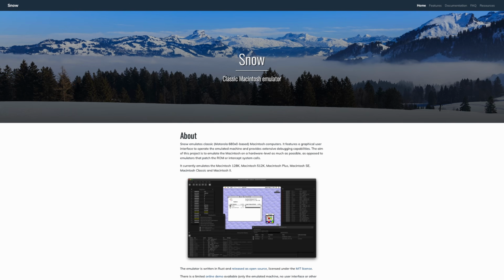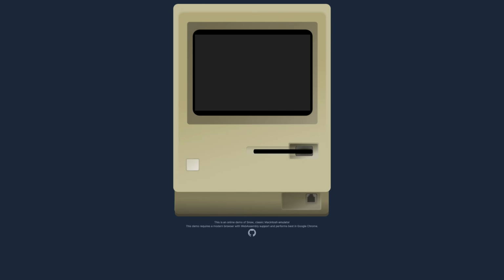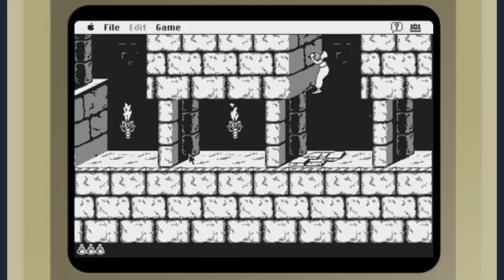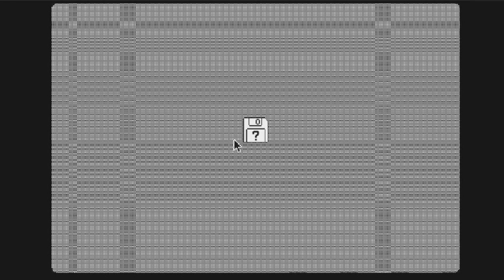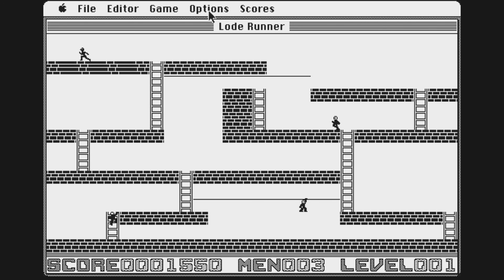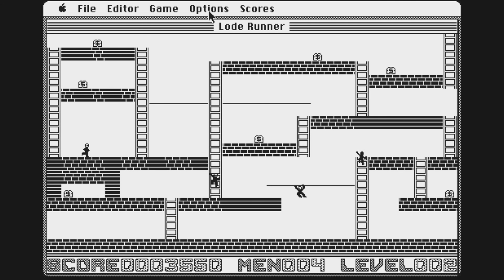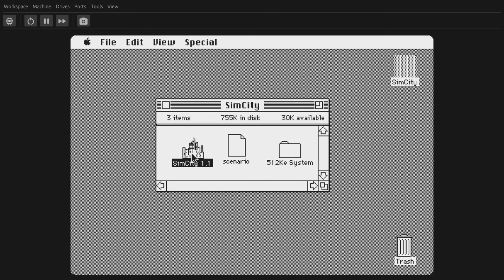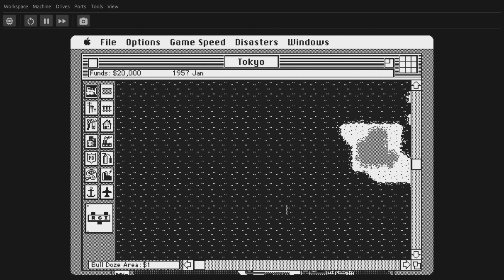a NEW emulator for old Macs! but can it play games?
Taking a quick look at Snow, a new emulator for the Macintosh 128K, Macintosh 512K, Macintosh Plus, Macintosh SE, Macintosh Classic and Macintosh II.

00:00 Intro
00:50 Online demo
01:54 Prince of Persia
02:39 Download / ROMs
03:54 Lode Runner
06:23 Dark Castle
08:14 SimCity